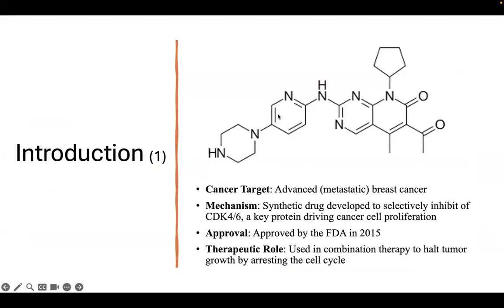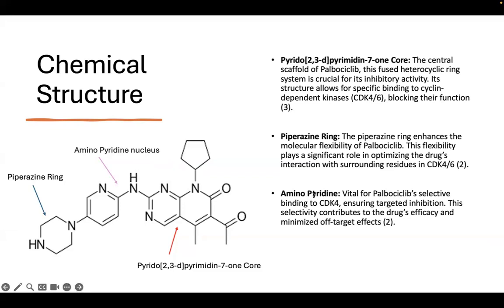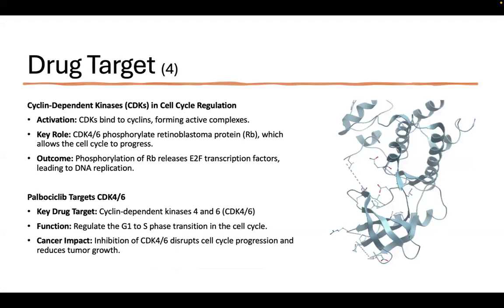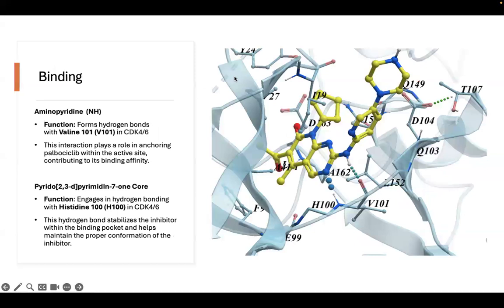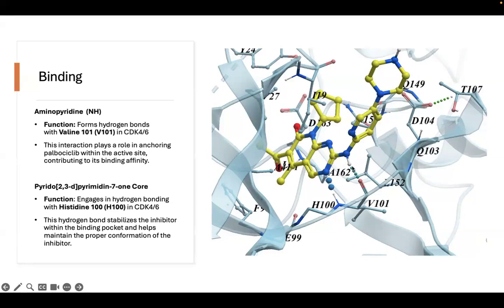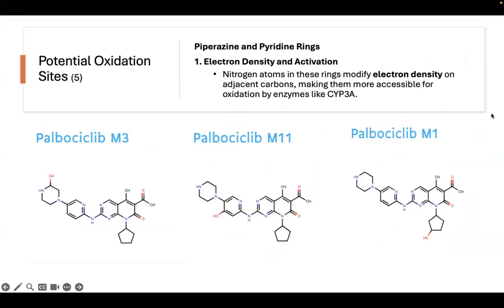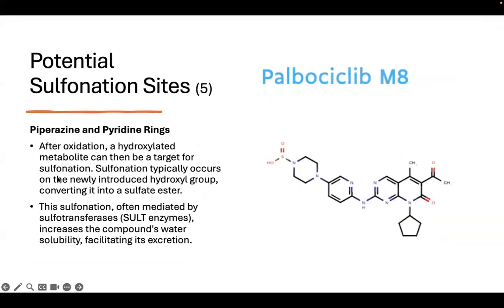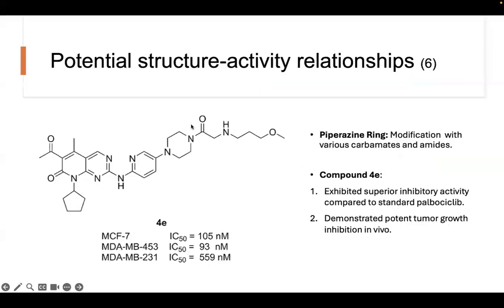Med Chem Palbociclib